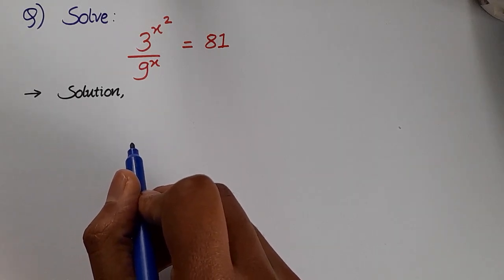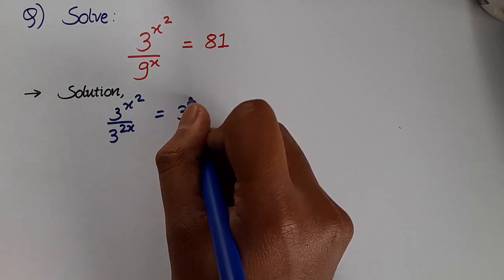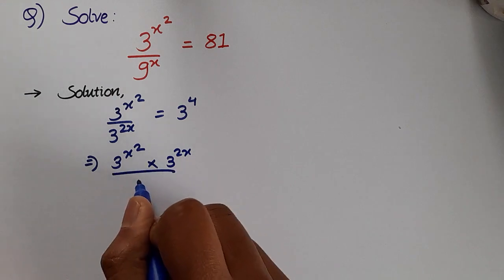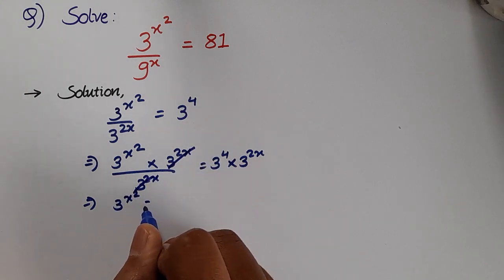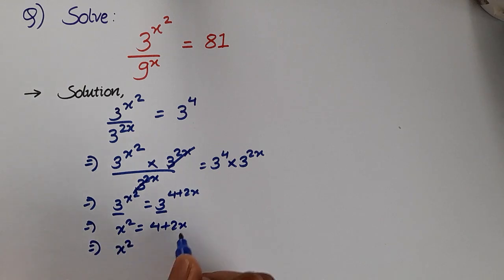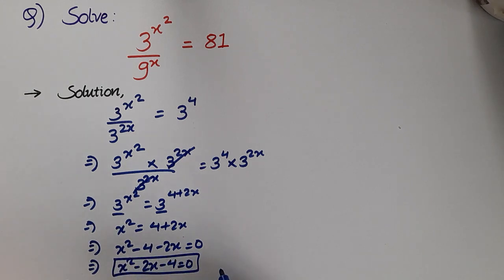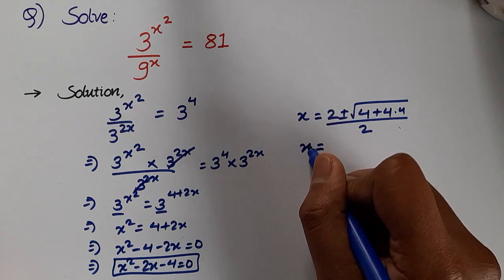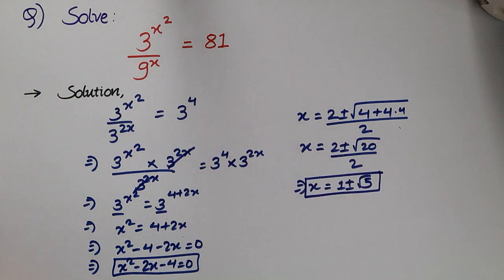Just having fun with some normal exponentials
Enjoy this interesting problem to boost your curiosity and love for math.